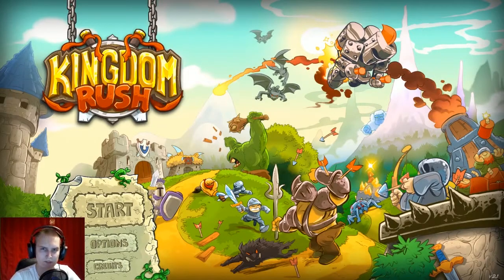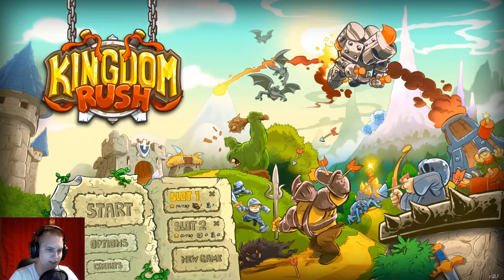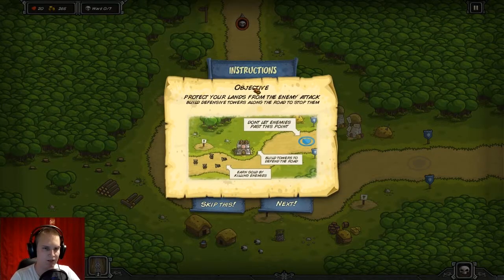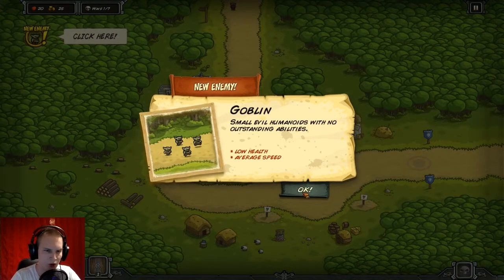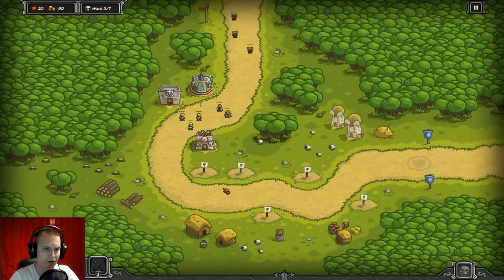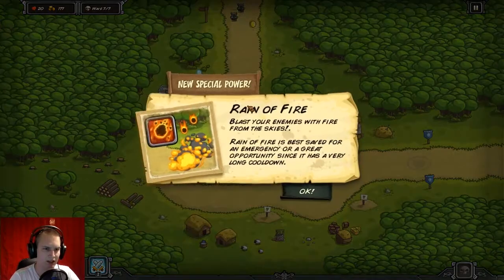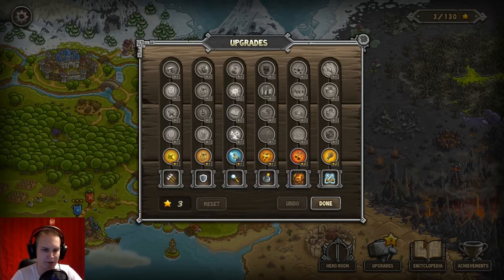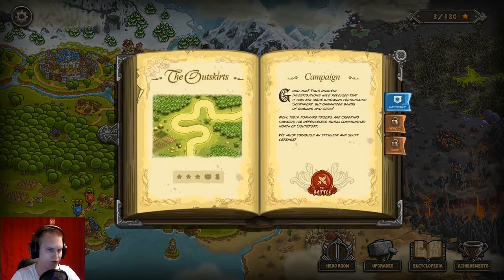TDT Ep.1: Kingdom Rush(Part1)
This is the first episode of my new series what i decided  to do. I hope you enjoy.